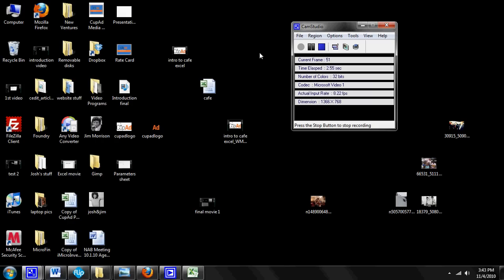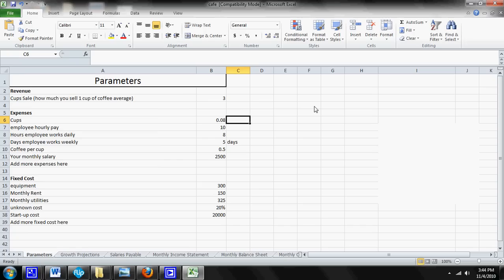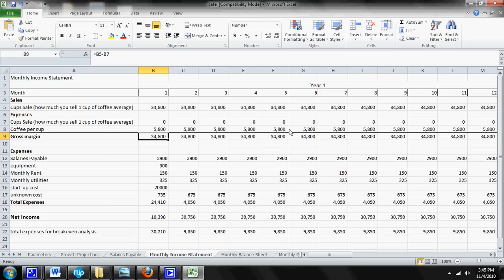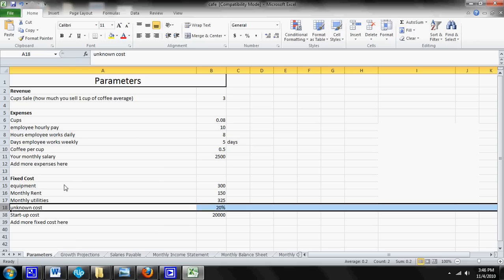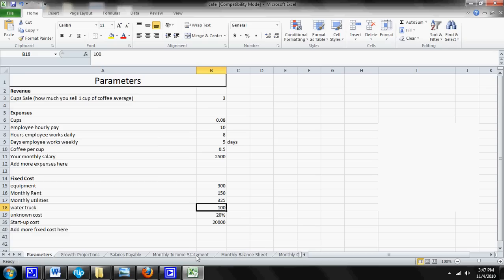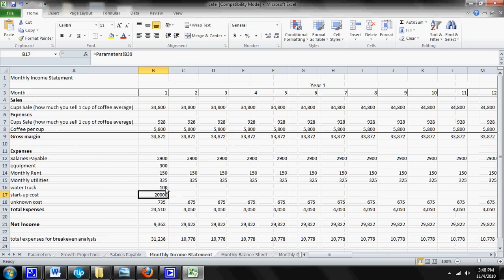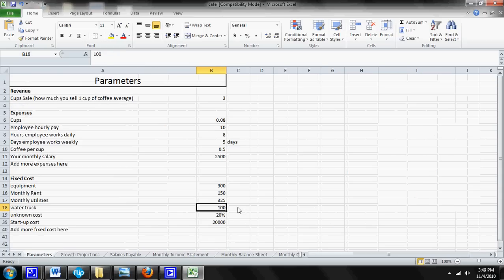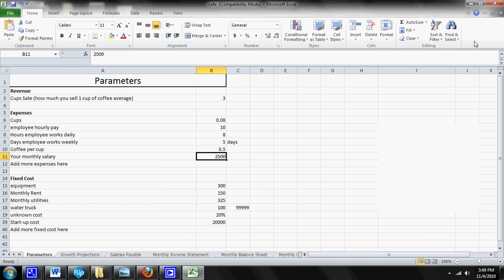Parameter sheet cafe form Part 3- CupAd - Coffee Cup Advertising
This video is part of a tutorial series that explains how to program an excel spreadsheet to manage finances.  It is designed specifically for coffee shops, cafes, starting a coffee shop or cafe, or any small business.

Need more info on CupAd?